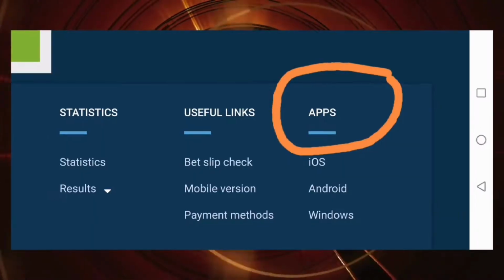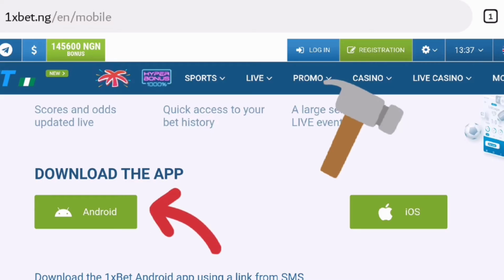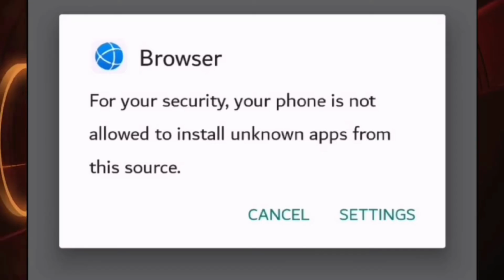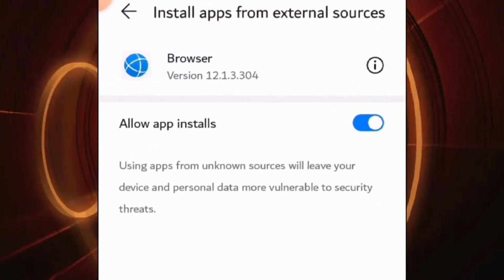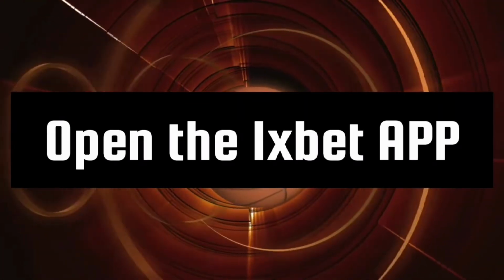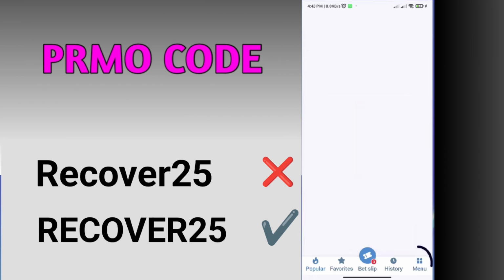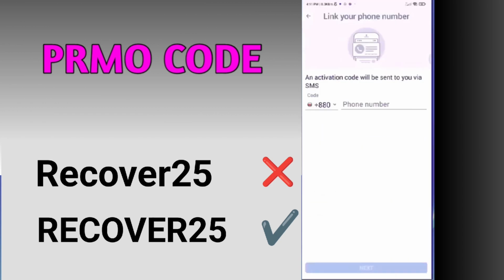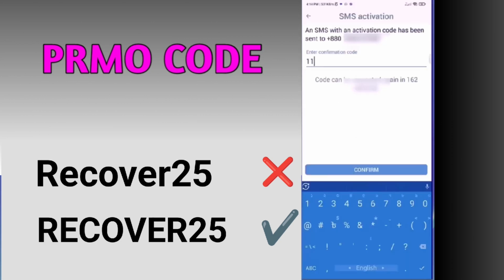1xbet account registrar | create 1xbet | 1xbet register | promo code | 1xbet app download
Register link & promo code  :  ⚠️️comment box ⚠️️

In this video, we provide a step-by-step guide on how to safely and legally register an account on 1xBet. Always ensure that you comply with the laws and regulations in your country or region before engaging in any online activities.